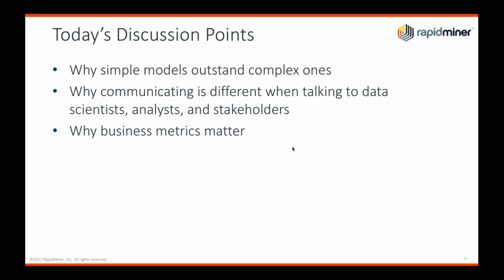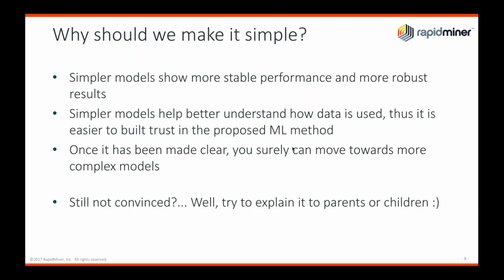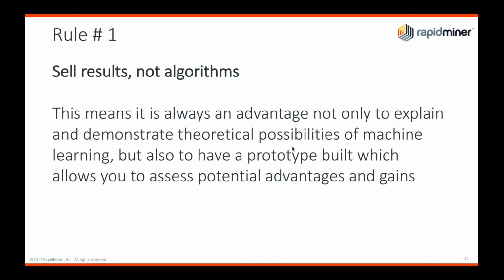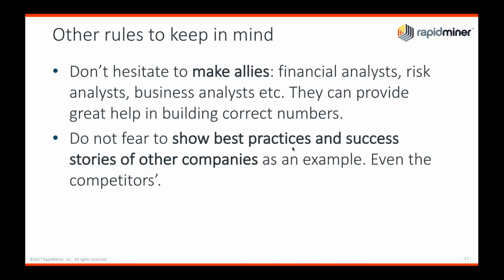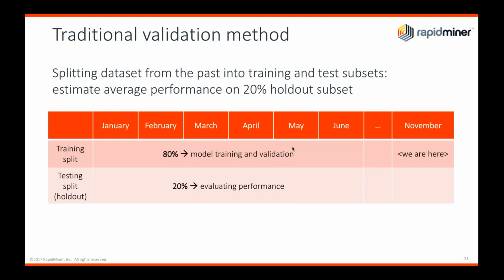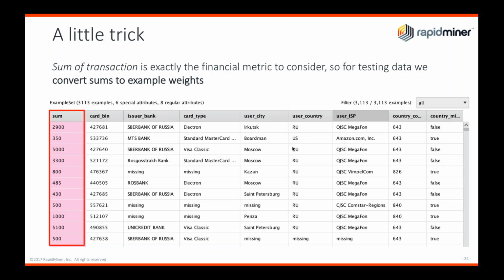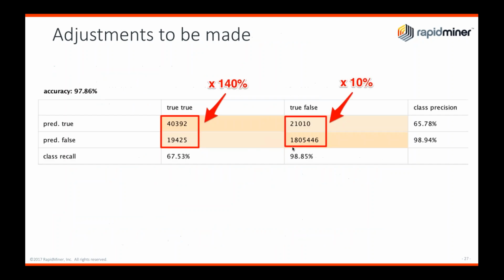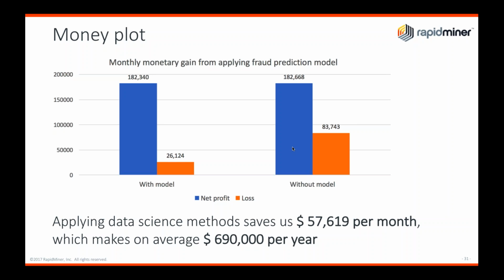Selling Data Science: Unboxing the Black Box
In a world where the amount of available data is increasing at lightning speed, using machine learning and data science is the most natural way for improving most analytical tasks and moving to much more flexible solutions compared to traditional heuristics and business rules.

When tasked with developing a predictive model, your objective is most likely to help solve a specific business problem. This can require not only having to cooperate with developers and other data scientists on a pathway for delivering the technical solution itself, but also convincing your boss and stakeholders of the necessity for using applied data science methods. At this point, not only do you need to master applied methods and algorithms, but also understand how to align them with real business needs.